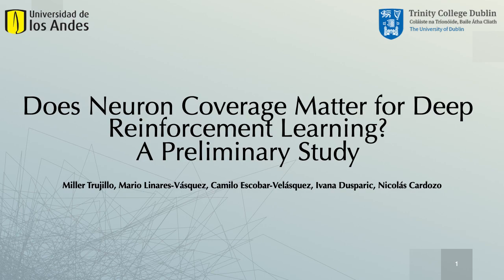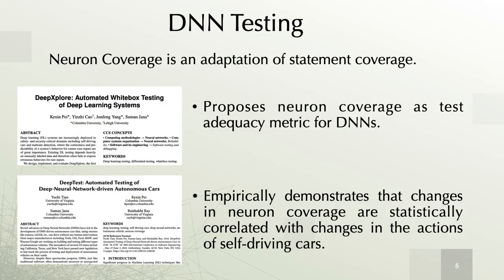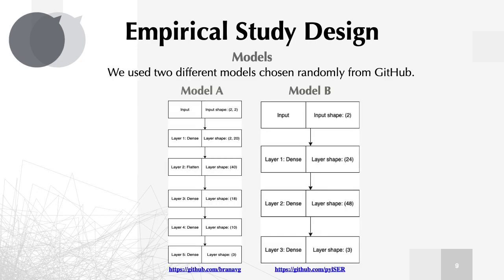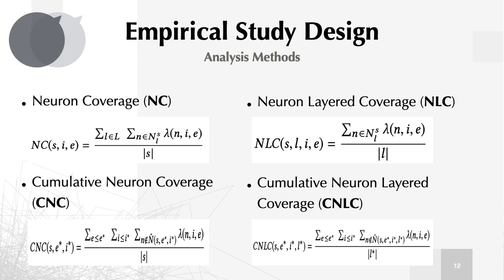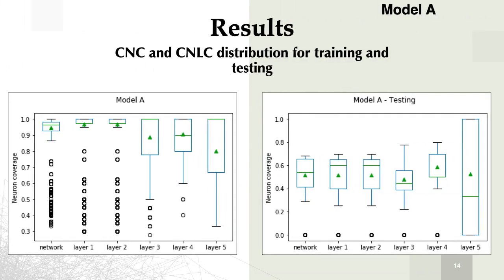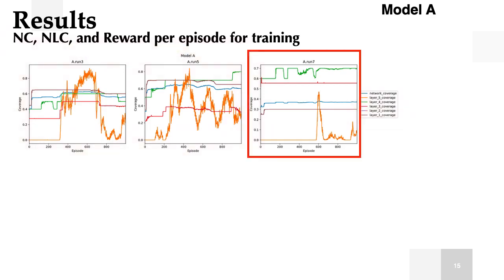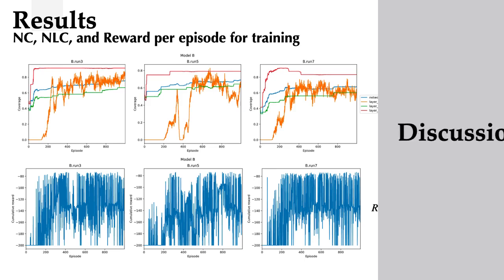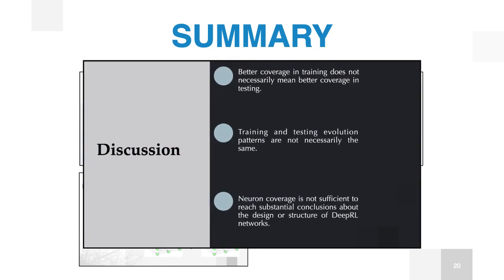[DeepTest'20] Does Neuron Coverage Matter for Deep Reinforcement Learning? a preliminary study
Reinforcement learning is one of the classic machine learning techniques that has been revisited with the introduction of deep learning techniques, giving birth to deep reinforcement learning (DeepRL). In DeepRL, a (deep) neural network is used encode the system environment, together with a reward function to learn the appropriate actions to take according tot he given environment. The evaluation of the robustness and reliability of  DeepRL systems is not currently well developed. Currently, the techniques used to validate DeepRL systems relies in those already existent in DeepLearning. This work presents a first evaluation of the effectiveness and adequacy of existing techniques for DeepRL.

This is the presentation for our paper at the DeepTest2020 workshop